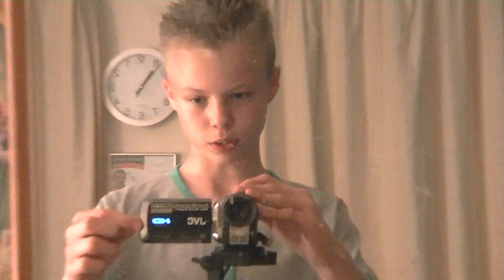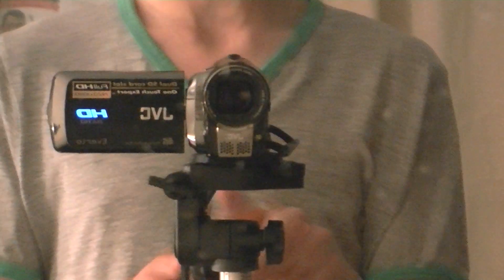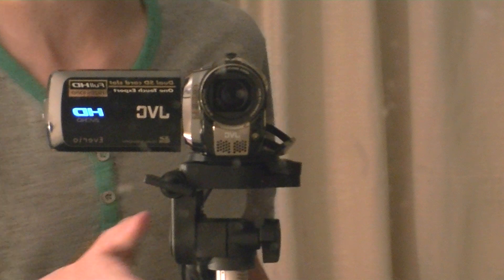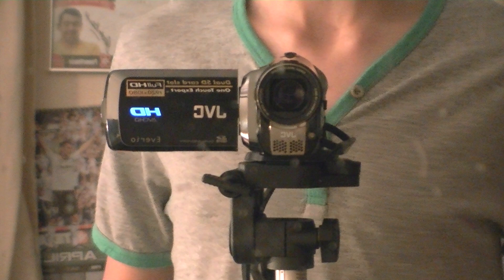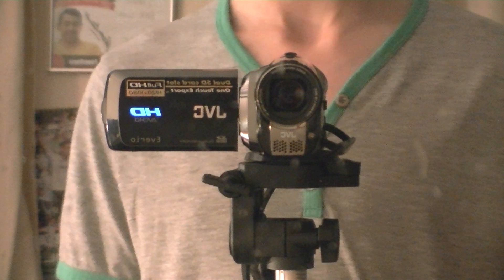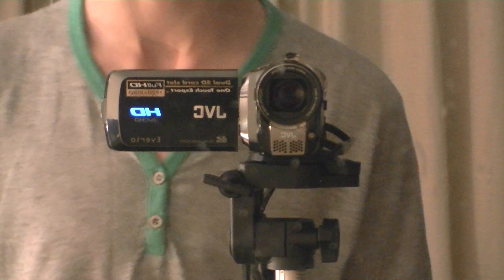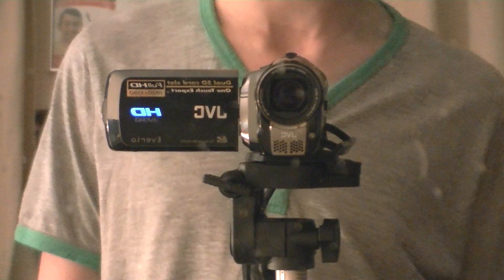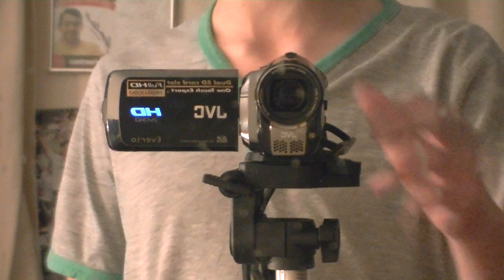JVC HM 200 Review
Short but sweet review by Darre